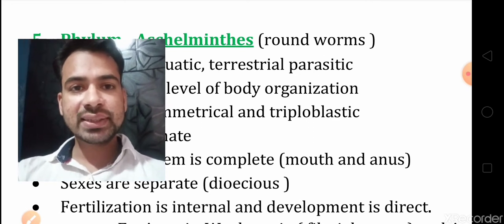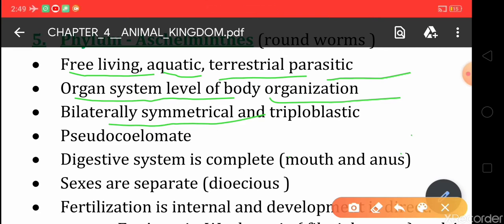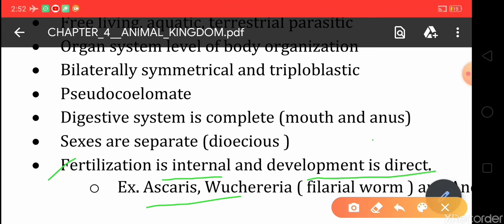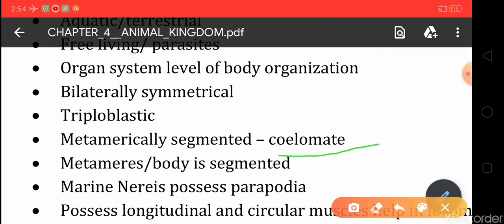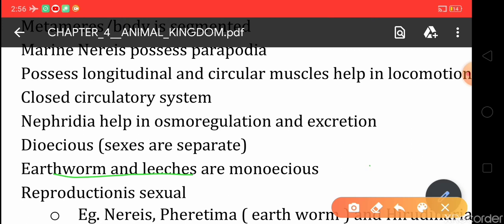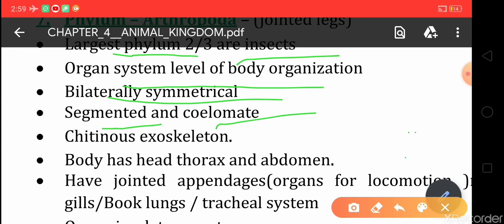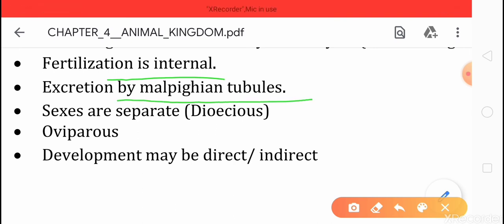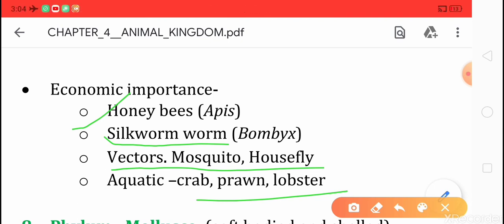CL11_Biology_Ch4_Animal kingdom_Part4_051020